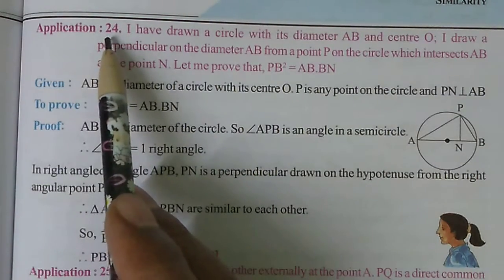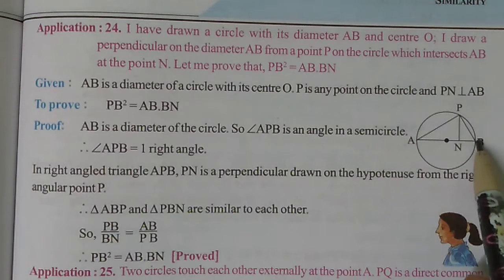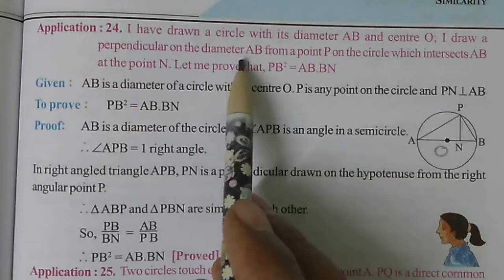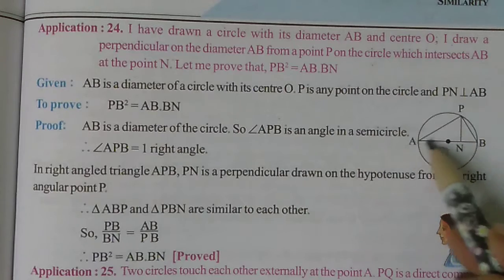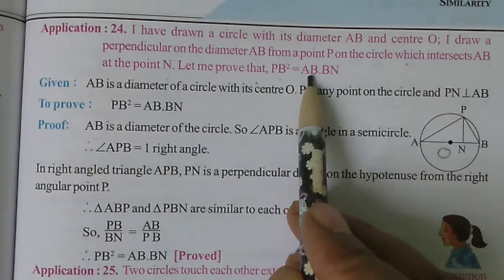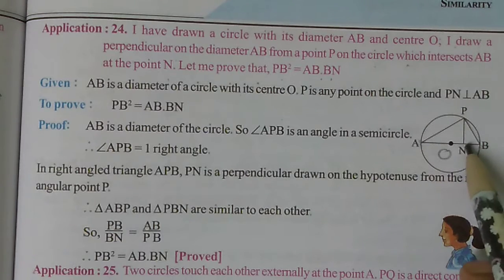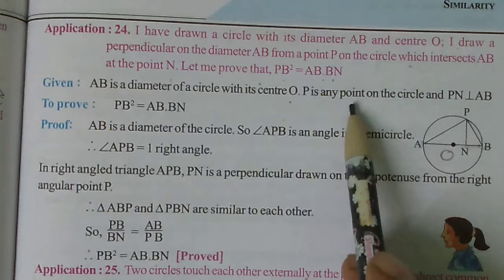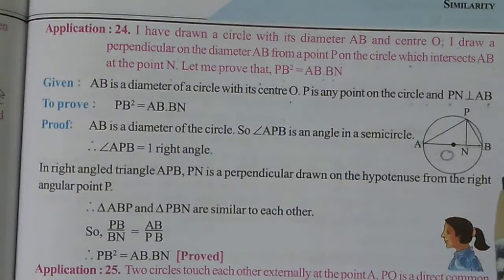Application:24, Ganit Prakash X